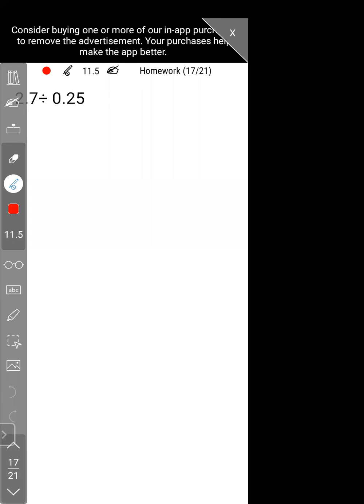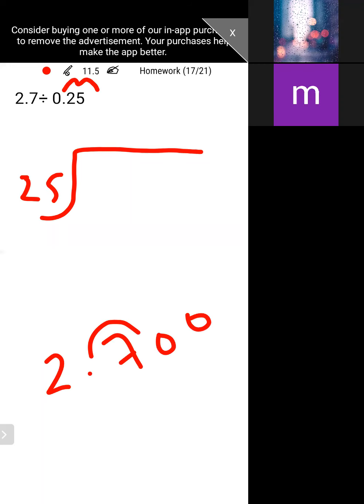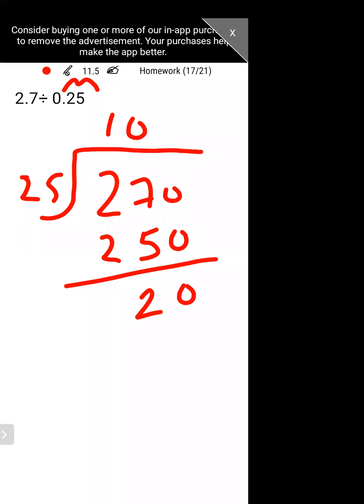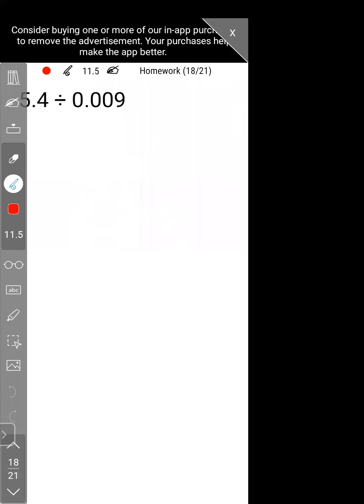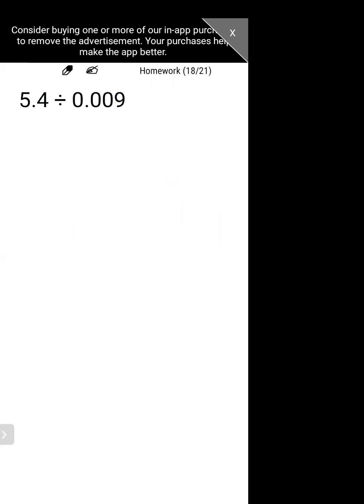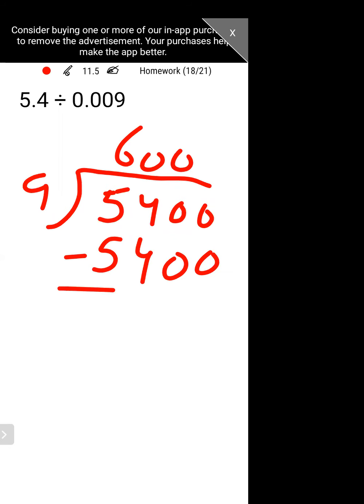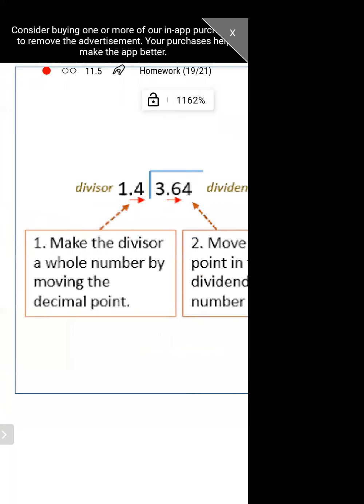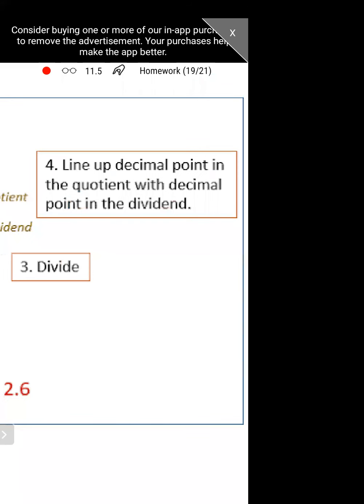6 and 7 Maths Lecture part 2